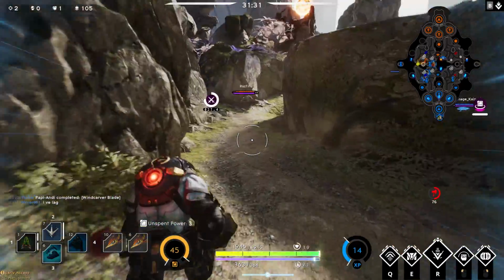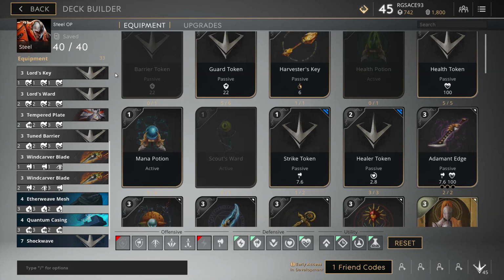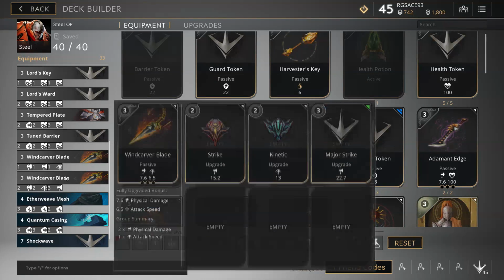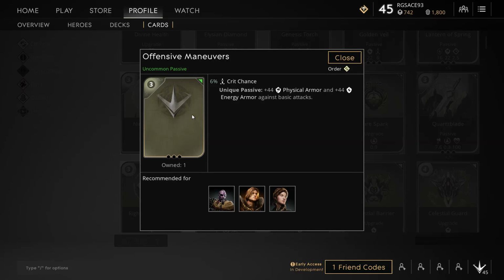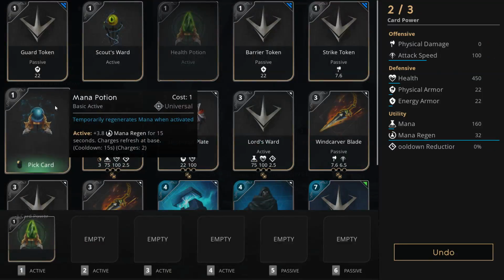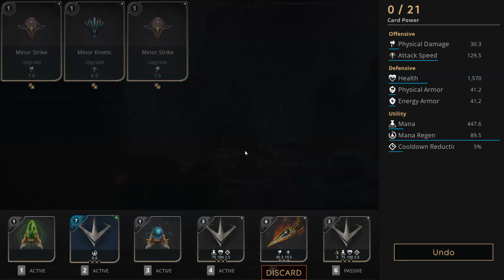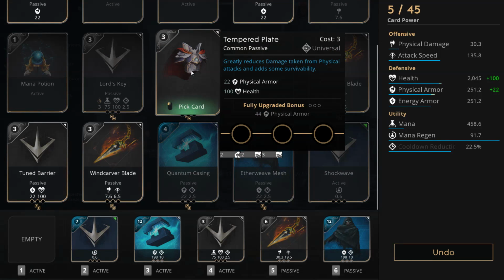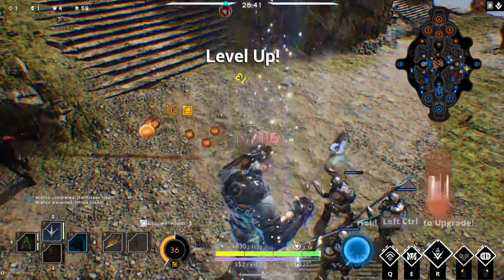Paragon Steel Build & Guide - SMASH 'EM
Steel, or the blue Hulk, is one mean mean hero that you definitely don't want to come across! We build him with some damage and then get him reallll tanky in the late game. Shockwave combo'd with his ultimate leaves your enemies with their pants down!

(Agora missing cards so import and complete from below)

Cards (40/40) -

1 x Health Potion
1 x Mana Potion
1 x Scout's Ward
1 x Strike Token
1 x Barrier Token
1 x Guard Token
1 x Lord's Key - 3 x Lesser Health
1 x Lord's Ward - 3 x Health
1 x Tempered Plate - Guard, Health, Greater Health
1 x Tuned Barrier - Barrier, Health, Greater Health
2 x Windcarver Blades - 2 x Minor Strike, 1 x Minor Kinetic - Strike, Kinetic, Major Strike
1 x Etherweave Mesh - 2 x Greater Barrier, Barrier
1 x Quantum Casing - 2 x Greater Guard, Guard
1 x Shockwave

Abilities Order -
Force shield, Charge, shield. Focus Charge for damage and ultimate. Don't upgrade shield unless you use it focus other abilities.

Paragon Steel Guide
Paragon Steel Build
Paragon Steel Build and Guide